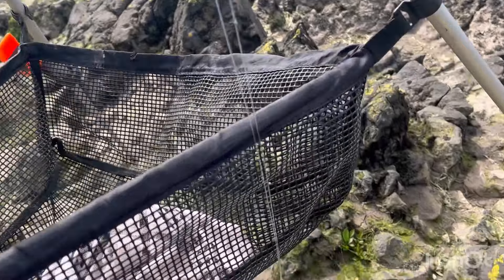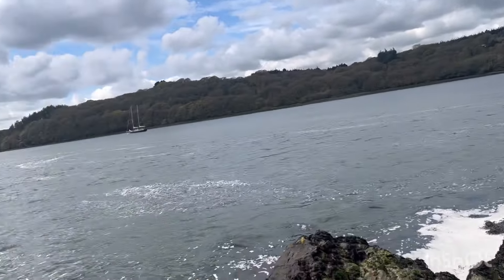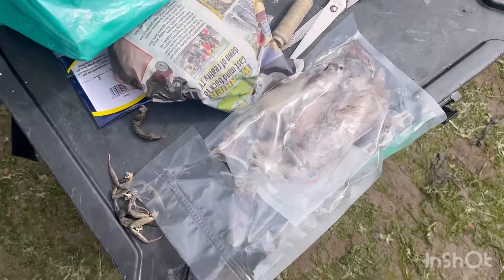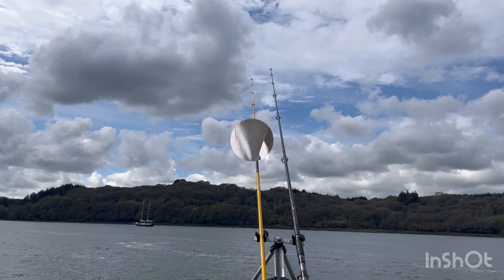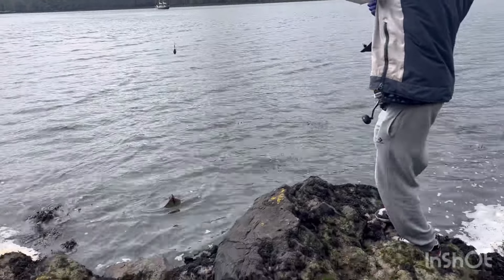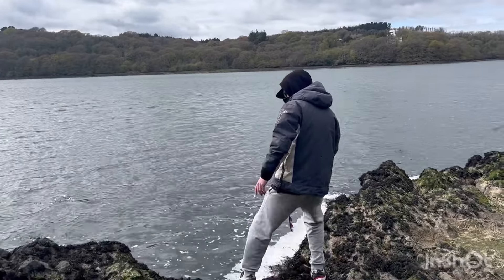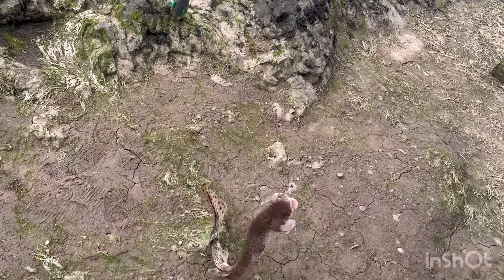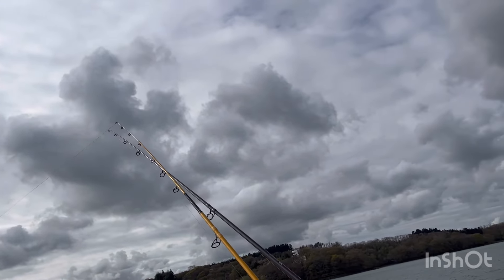A couple of hours fishing up the cleddau river